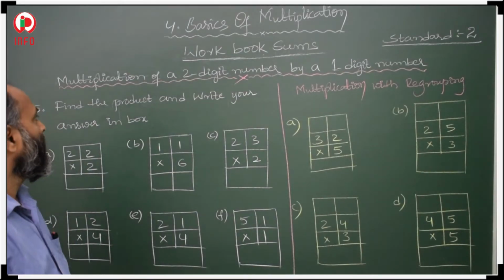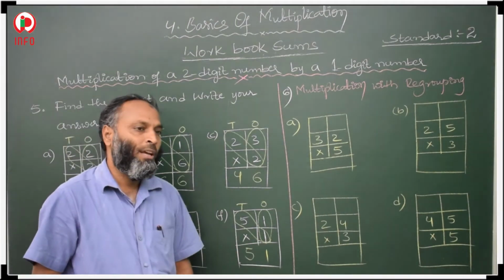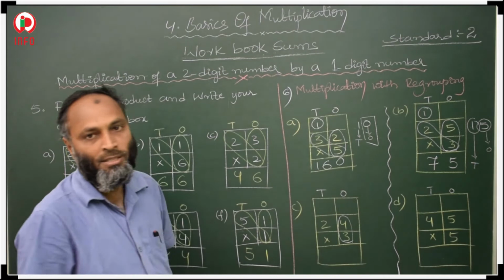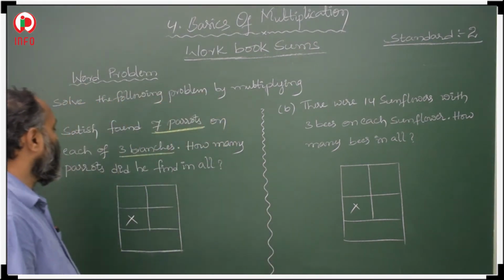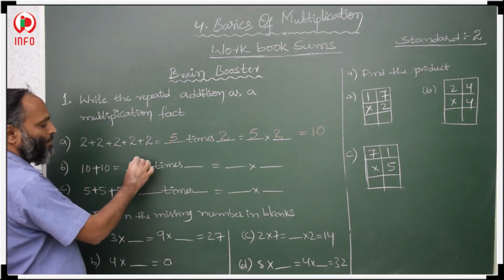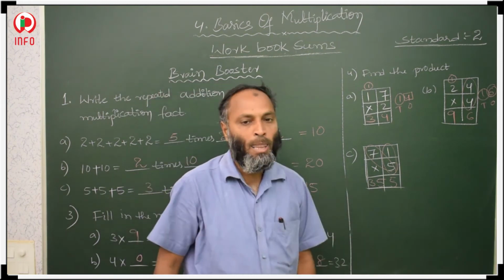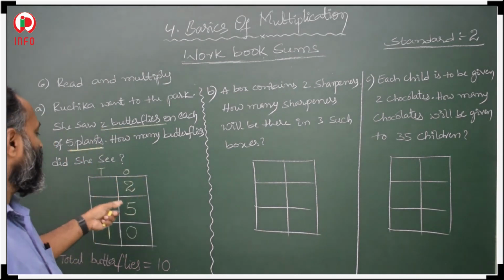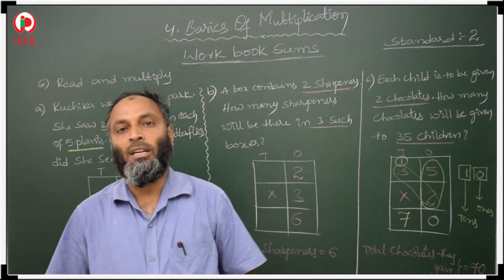04 Basic of Multiplication Workbook part 2 GS2